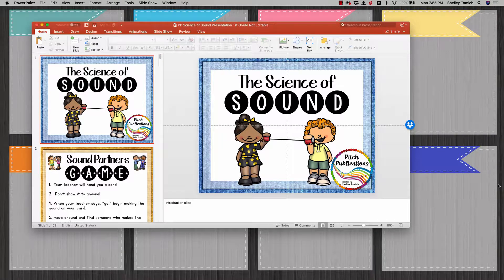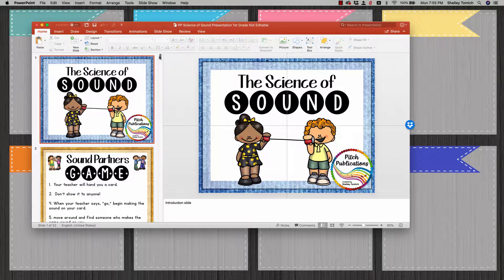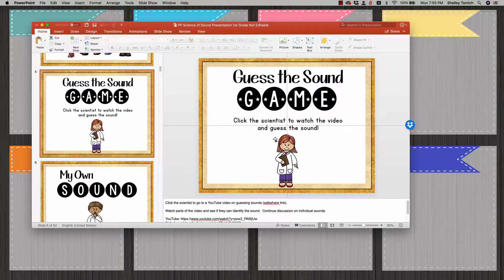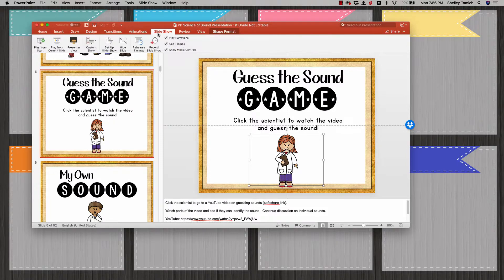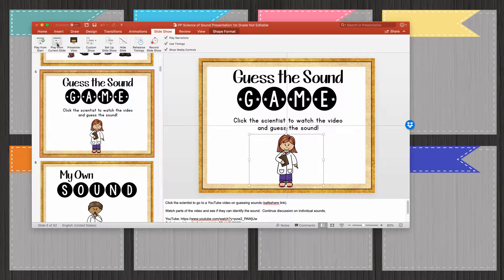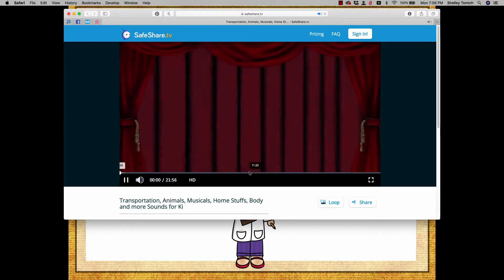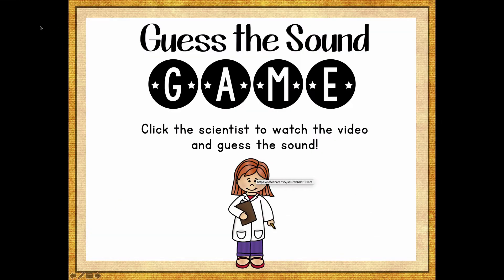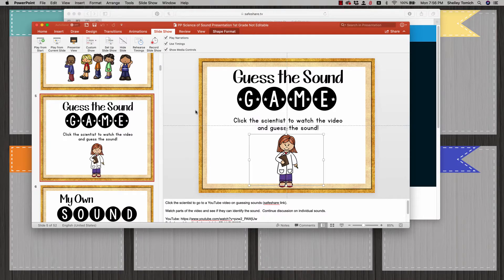Links in PowerPoint in Presentation Mode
When working with PowerPoint, you have to actually present the PowerPoint in order for the links to work.